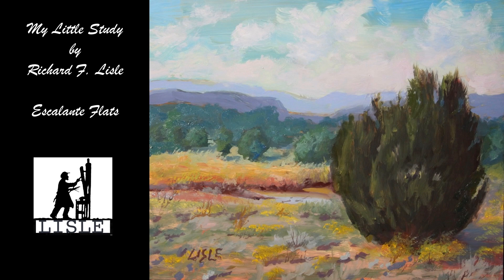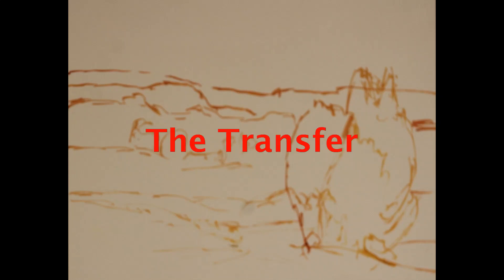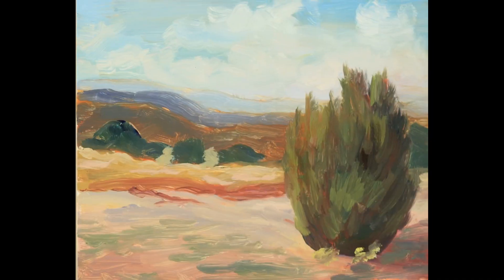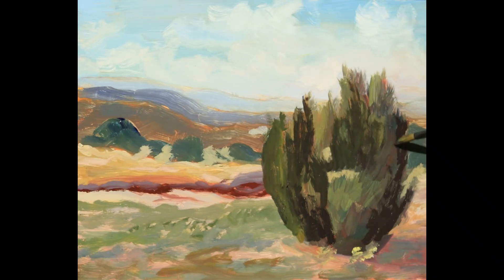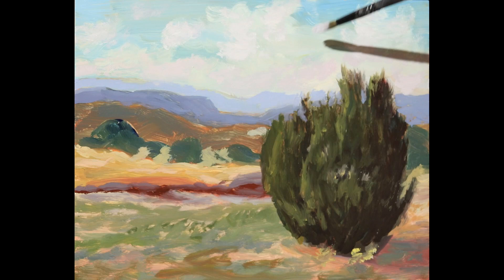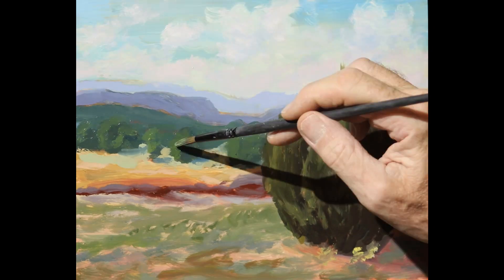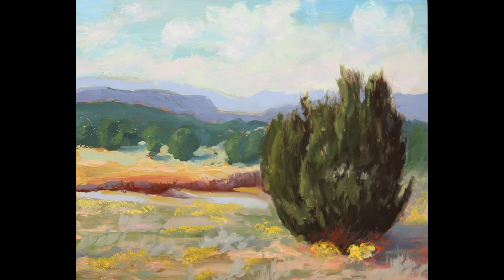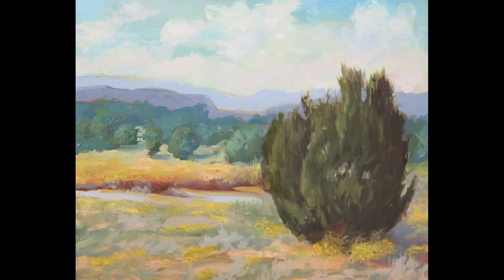Little Study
This is a little study I did of the Tree on Escalante Flat.  It is so important for artists to do studies.  Studies are where you grow as an artist.  It's where you try new things.  If you want to become an artist please watch this video.  Give yourself and me just 10 minutes. Stick it out and see if you gain from this video.  You cannot become an artist in one minute, it takes a life time.